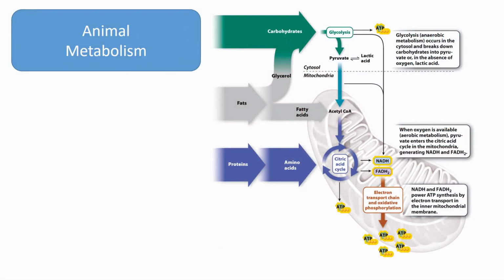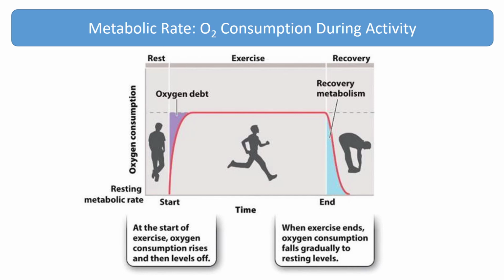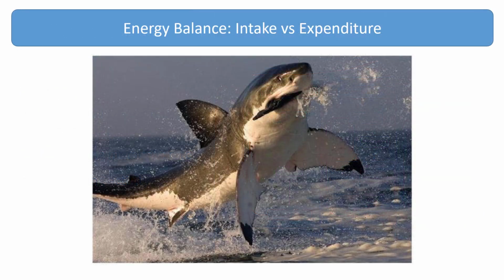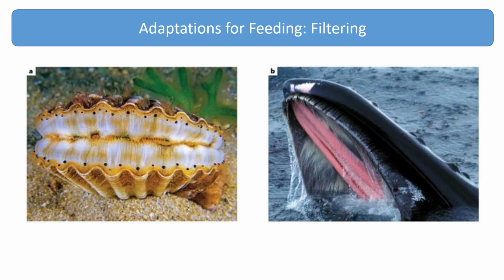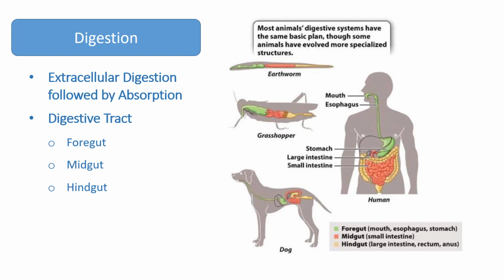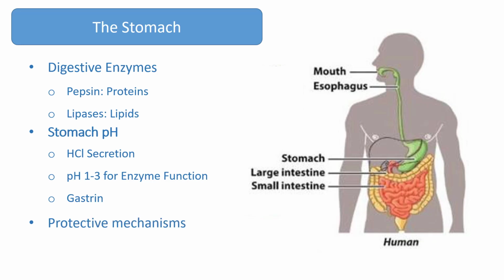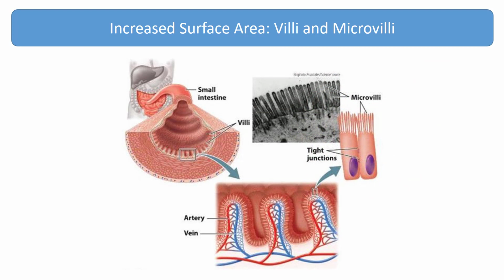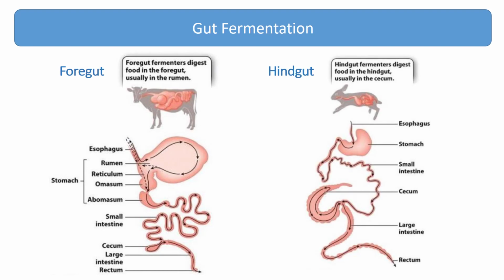BI 206: Chapter 38 Lecture